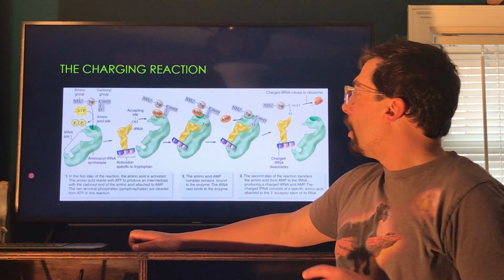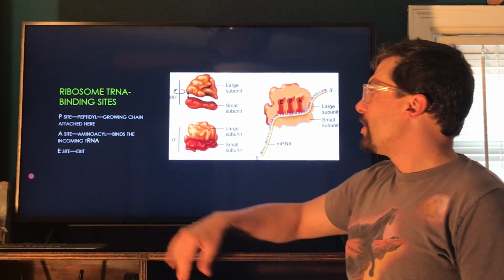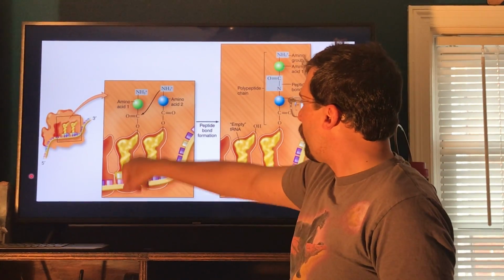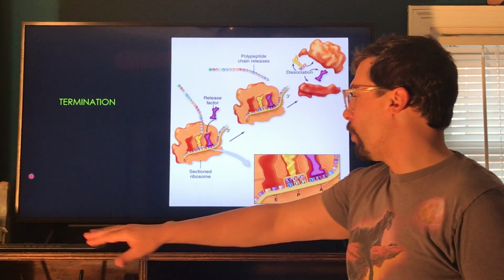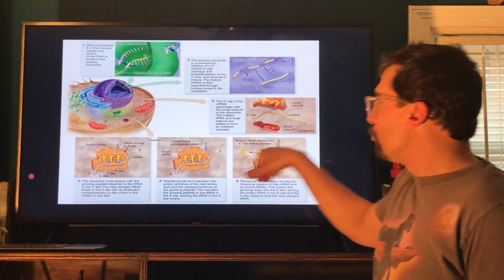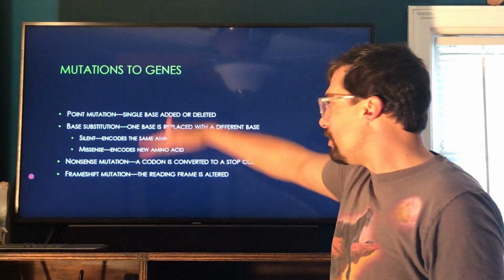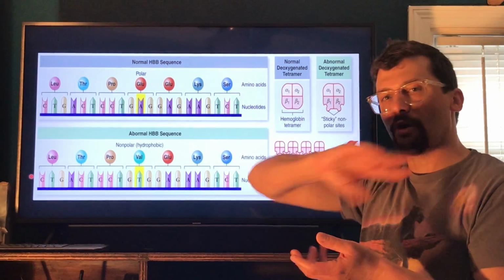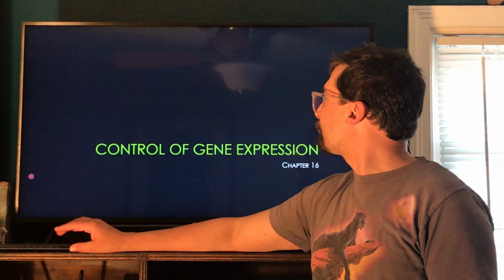Ch. 15 notes--Translation and Mutations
I finish up the chapter 15 notes.